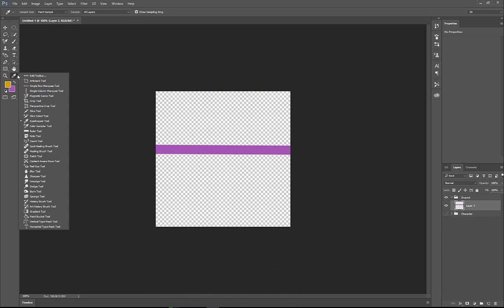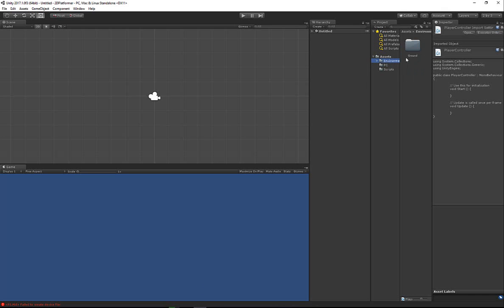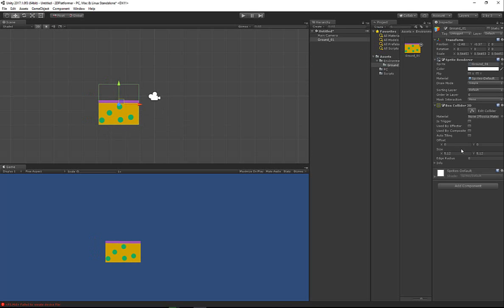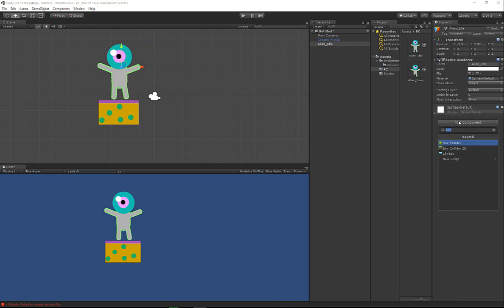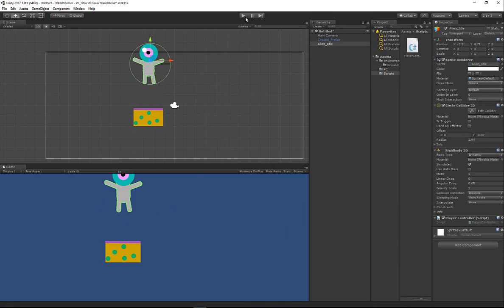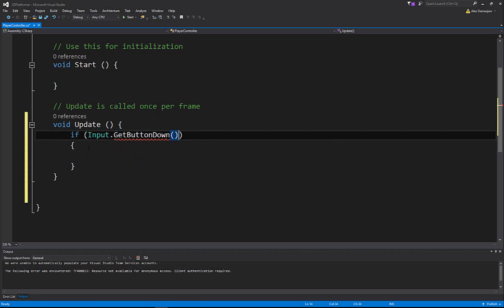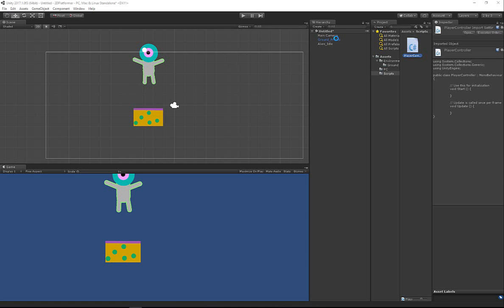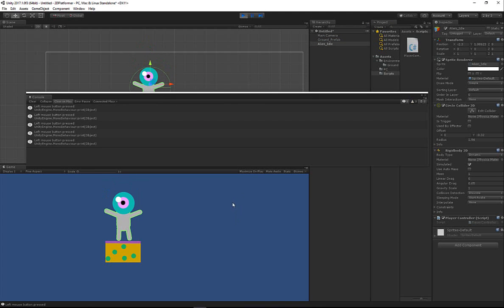02 2D Platformer